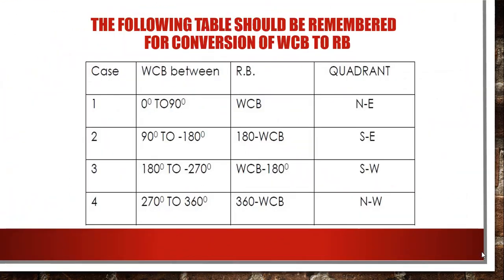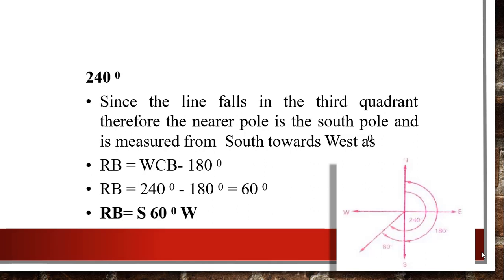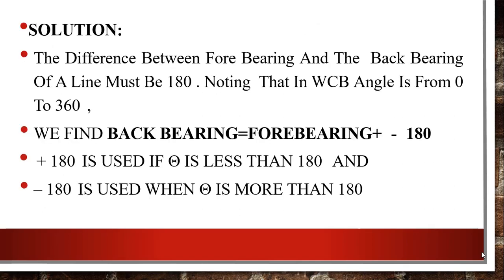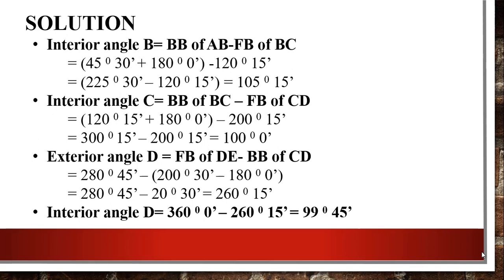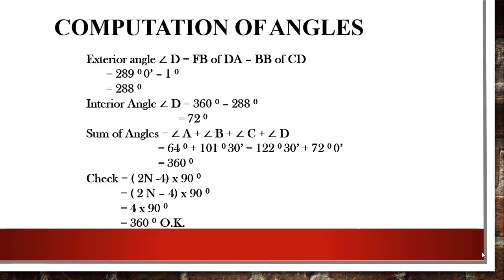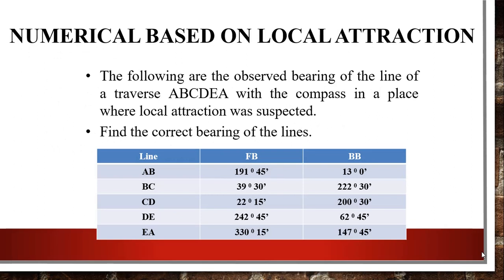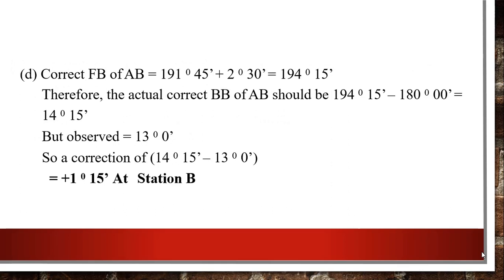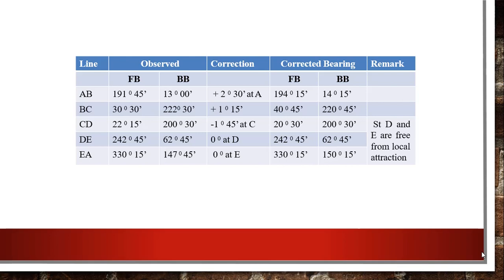Surveying-I: Numerical based on angular measurements by prismatic compass by Prof. Ankita Meshram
Surveying-I: Numerical based on angular measurements by prismatic compass by Prof. Ankita Meshram (Asst. Professor, Civil Engineering Department, Tulsiramji Gaikwad-Patil College of Engineering and Technolog